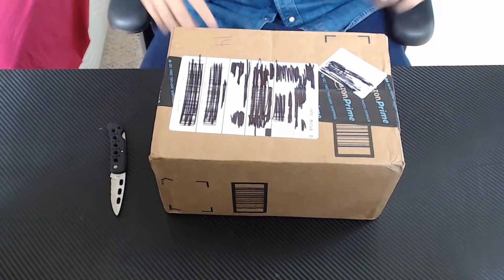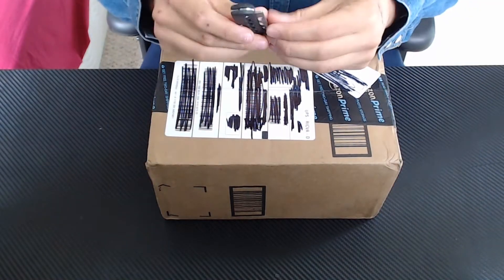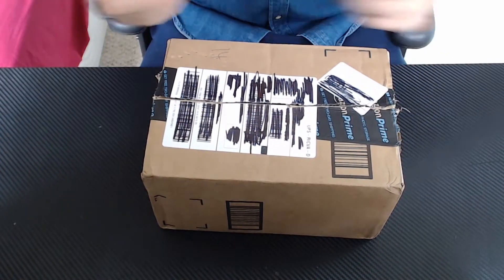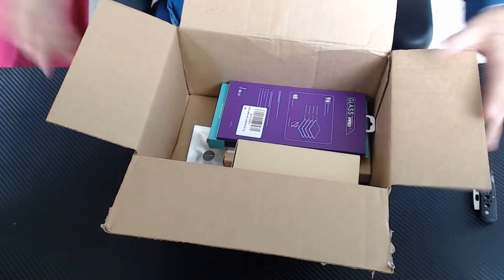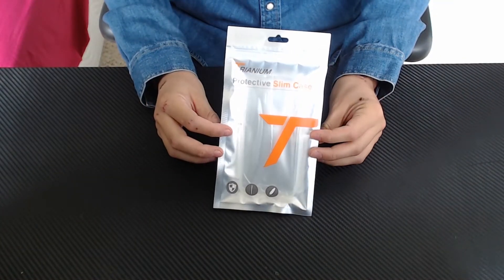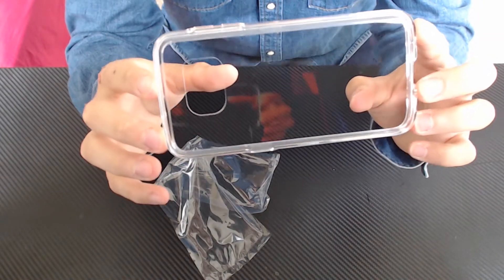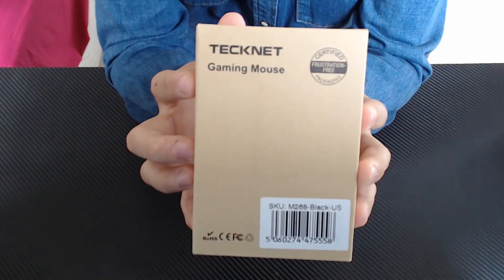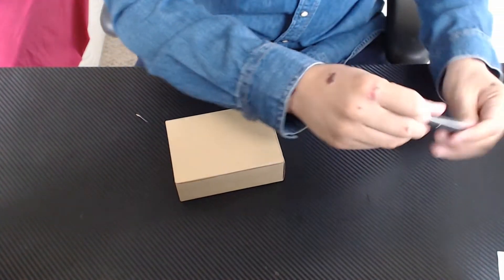MYSTERY AMAZON UNBOXING!!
Thanks so much for watching guys I hope you enjoyed the video make sure you drop a like and comment If your new make sure you subscribe and come back for more

SAMSUNG GALAXY S7 CASE

I PHONE 6 PLUS CASE

I PHONE 6 PLUS SCREEN PROTECTOR

TECKNET MOUSE

SAMSUNG GALAXY S6 CASE